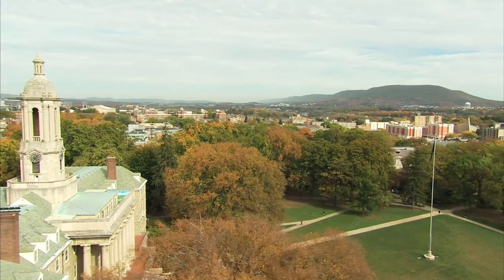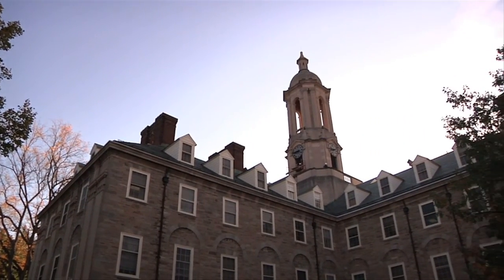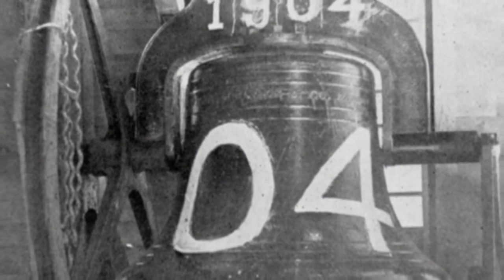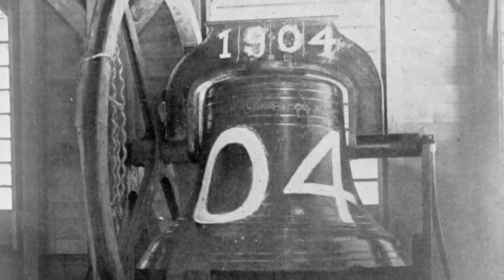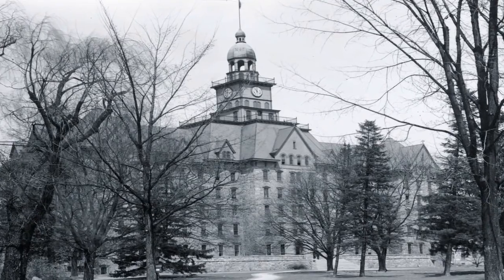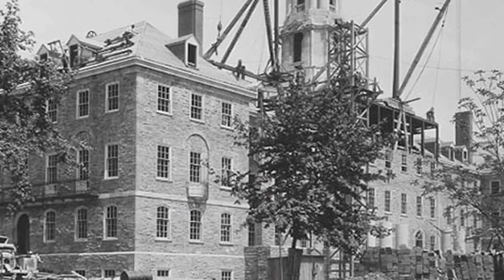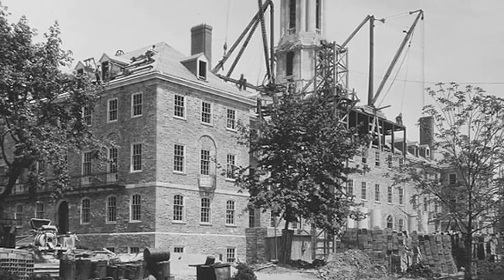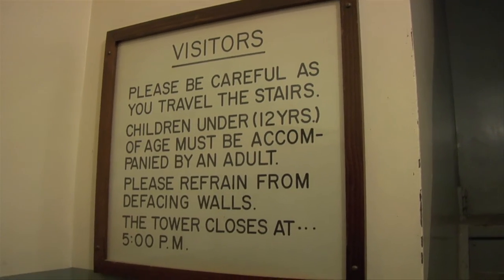Historic Old Main Bell removed from tower for restoration and display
The bell that has hung in the tower of Old Main for more than a century has been removed and preparations for its permanent display at ground level will soon begin. Penn State's class of 2009 last fall voted to have the bell removed, restored and displayed adjacent to Old Main as its gift to the University. A crane lowered the 1,200-lb. bronze bell and placed it on a truck for its ultimate shipment to bell restoration specialists. It is scheduled to be returned to campus in time for an April 2010 dedication on a site near the southwest corner of Old Main.